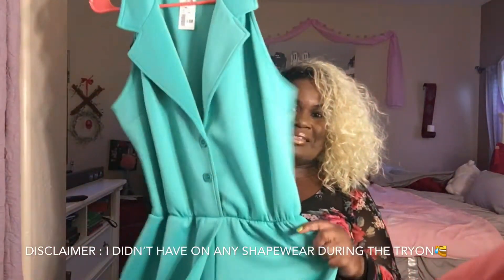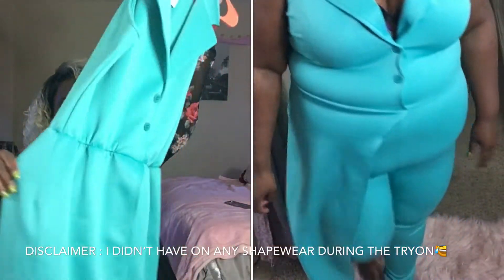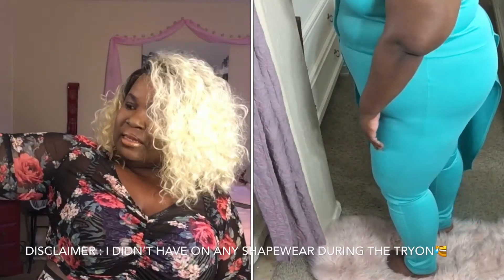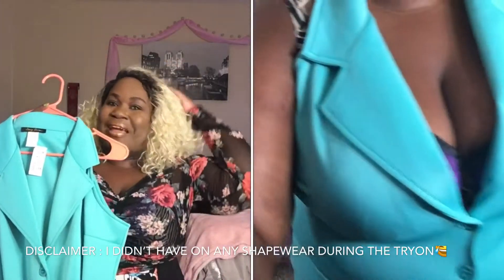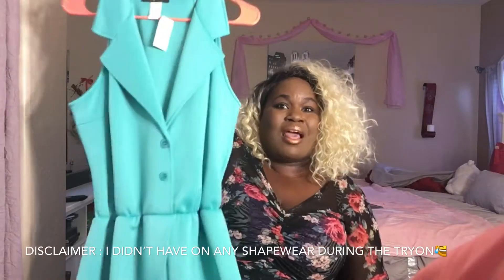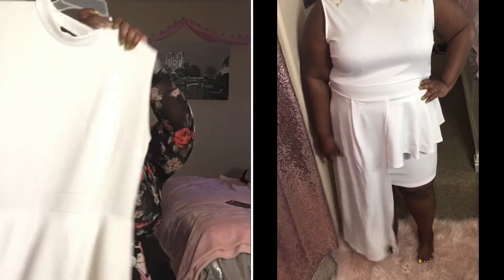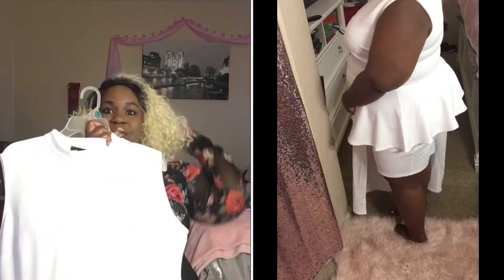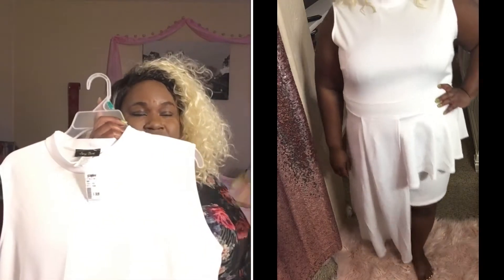GS LOVE getting All my Coins Plus Size Haul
Hi Queens Welcome Back! My sizes range from 2x to 3x depending on the material.

Items
Red polka Dot Dress

If you like color pop lipstick or want to try it use the link below for $5 off a $15 purchase 😍